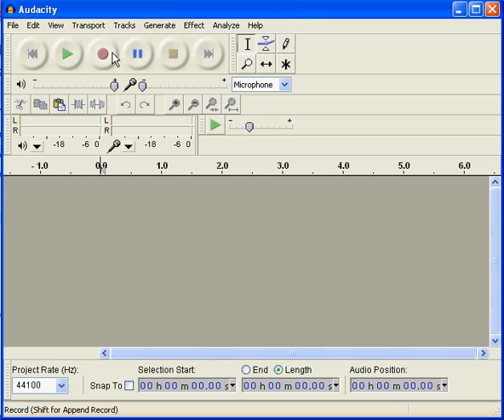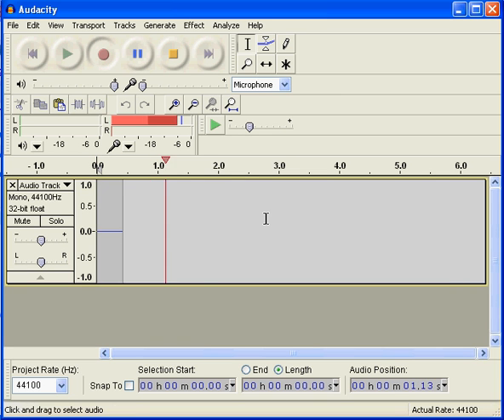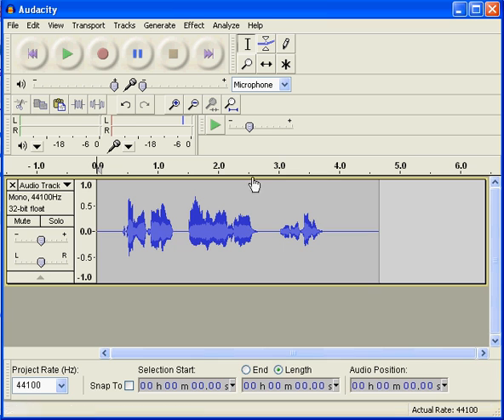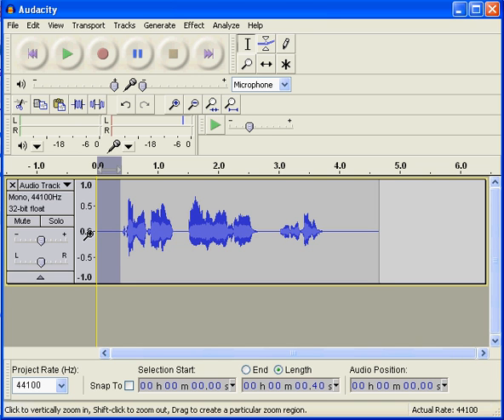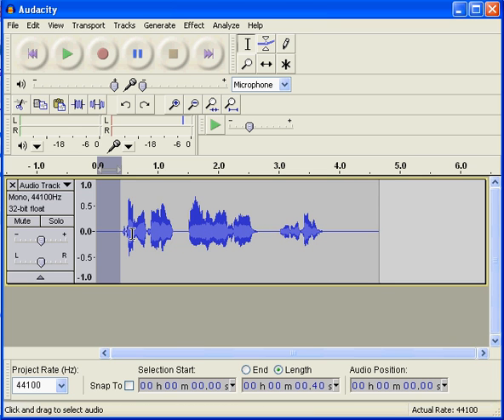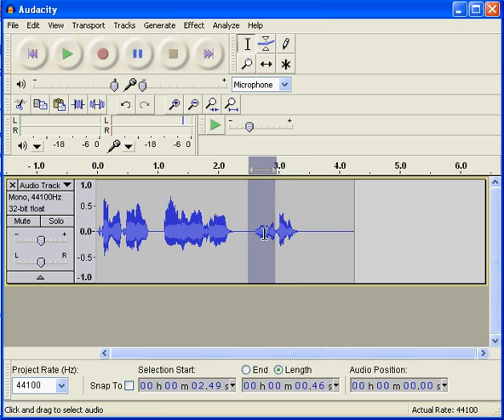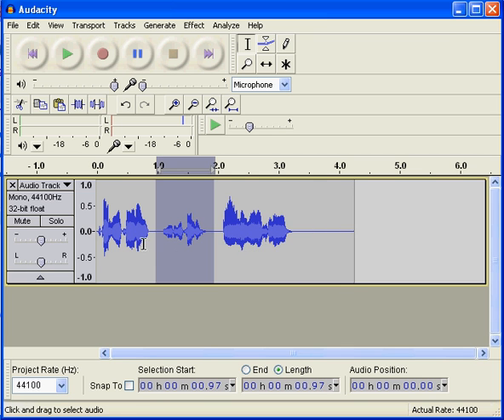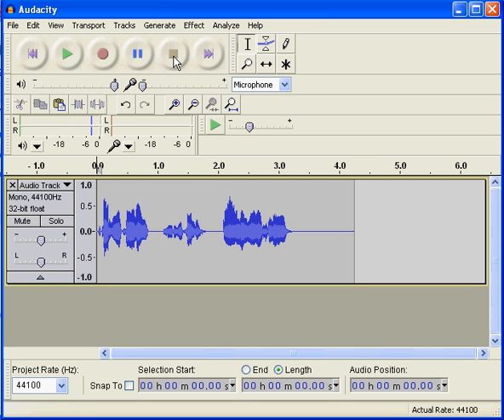Editing 101 "Copy-cut-paste" in Audacity all versions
I guess I should have started from the beginning.  Sorry about that!  This is a VERY short tutorial on how to edit (Copy - cut - paste) areas of audio.  I really should have posted this first.  I will go back and think about EVERYTHING I just do without thinking and see if I can't post a tutorial on the subject.  Stand by!!!  Positive comments are welcome.